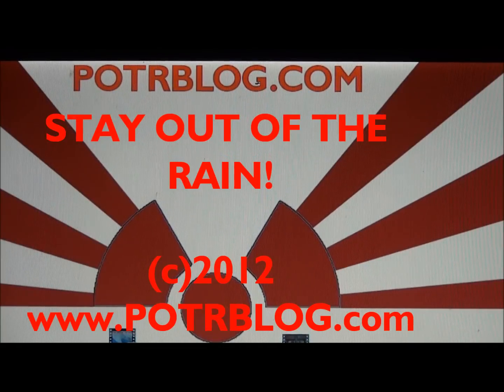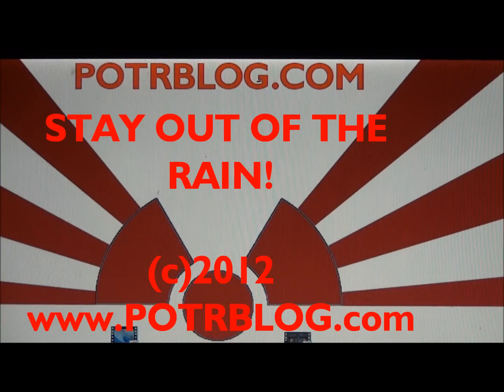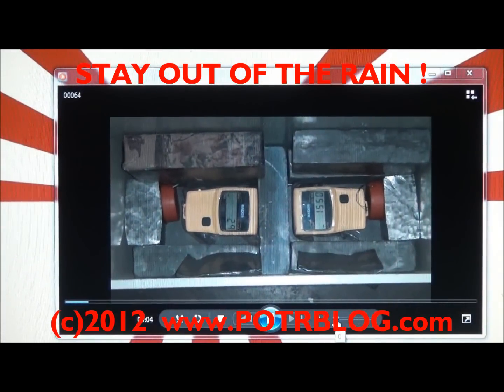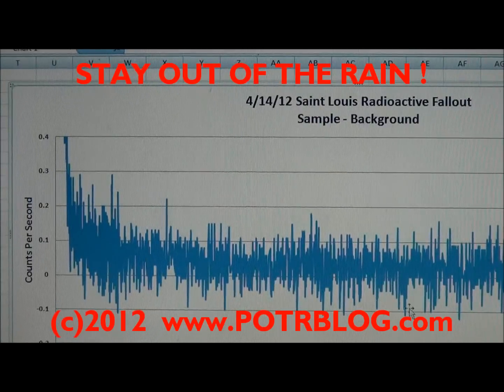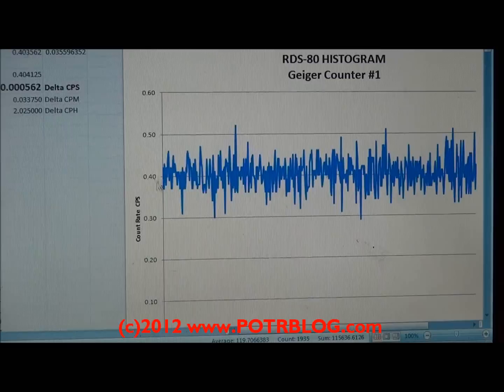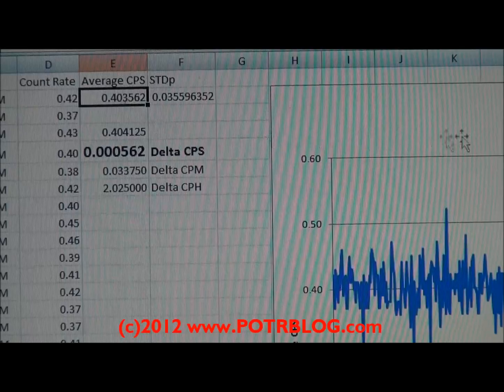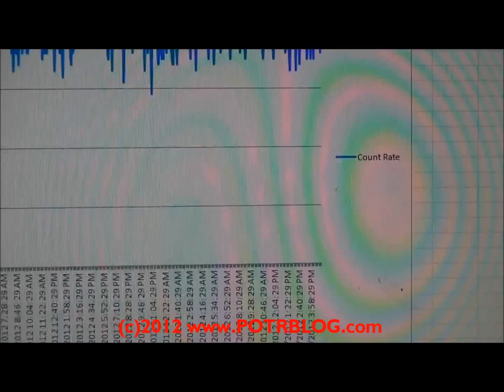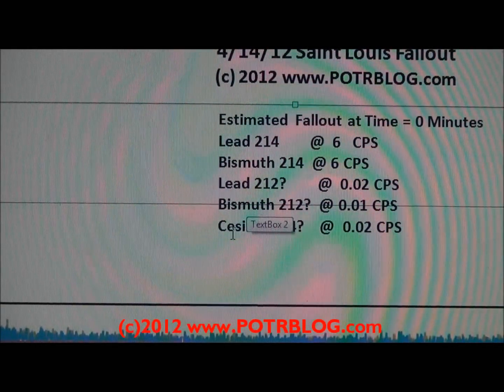Dying In The Rain, One Non Detect At a Time: The Radioactive Proof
Long half life radioactive fallout is raining down on the USA;  we provide the proof from our April 14th radioactive rainstorm sample and detail how academia and industry misrepresent "non-detects / non-identifications" as if they meant no radioactive contamination was present.

STAY OUT OF THE RAIN!